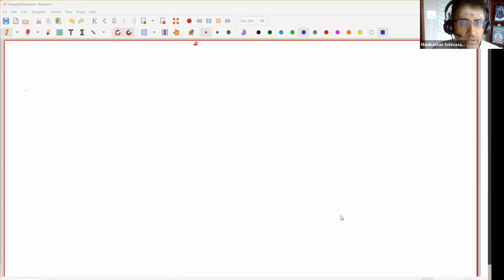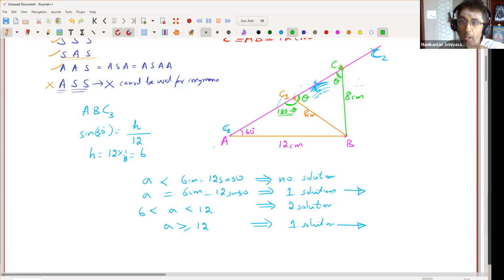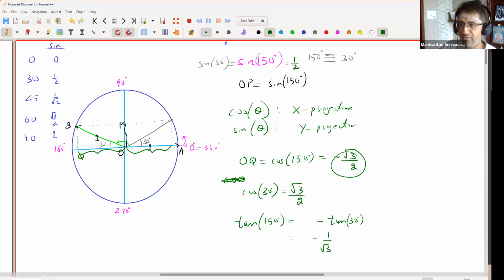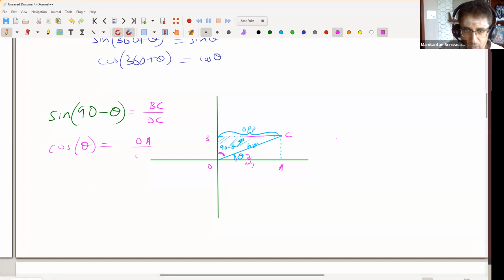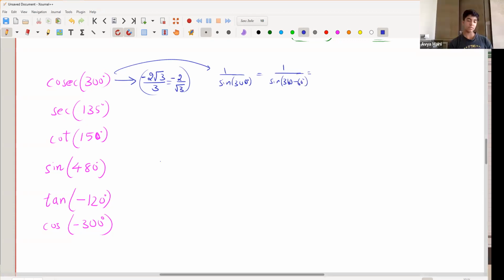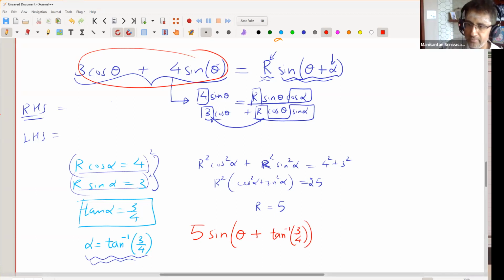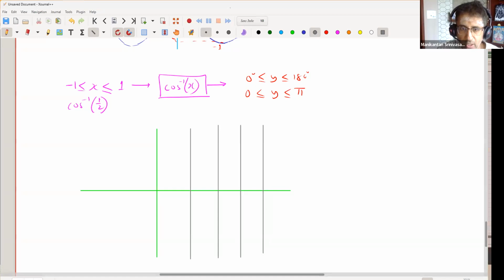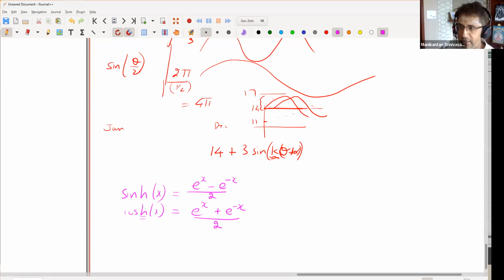Math IBHL (AA) Summer Bootcamp Batch B | Class 10 | Trigonometry | 2023-07-30